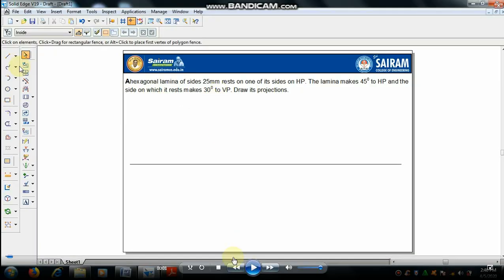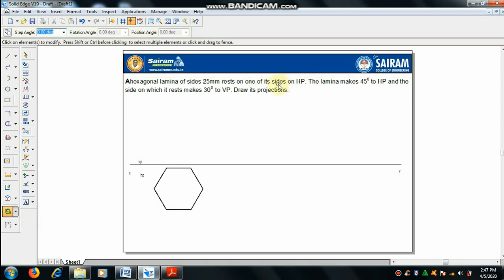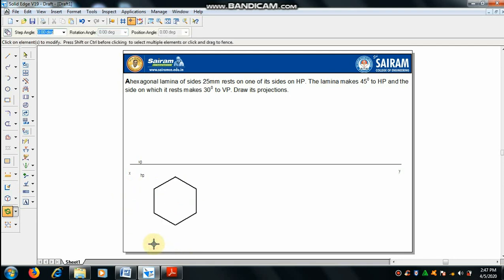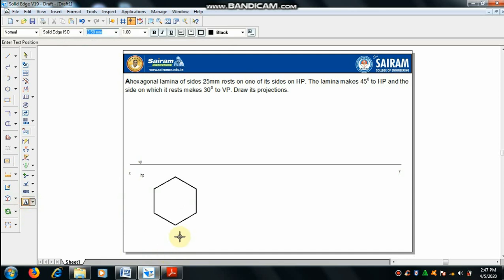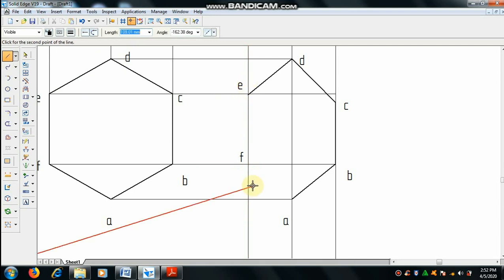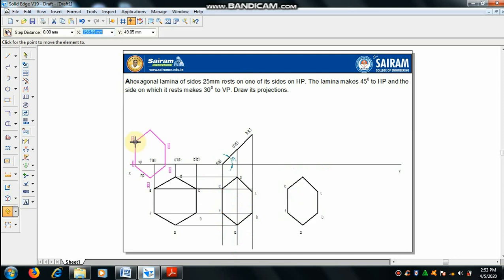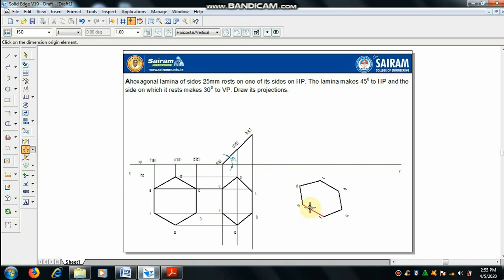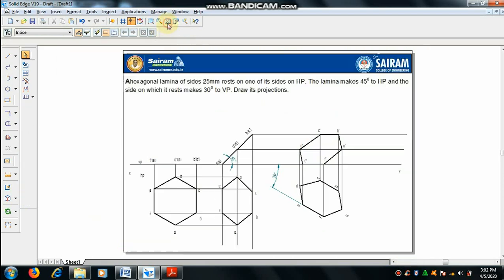Lecture video _18EGDL25_MODULUE 2 _ PROJECTION OF PLANES_HEXOGONAL LAMINA EDGE ON HP_VIJAI